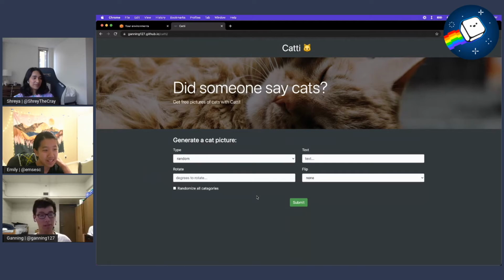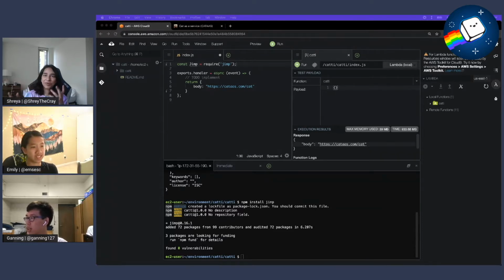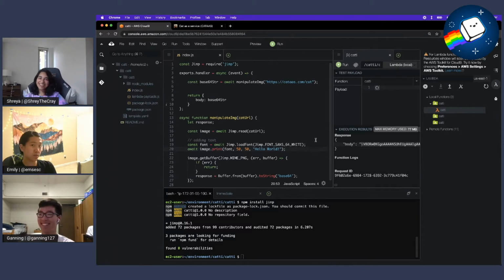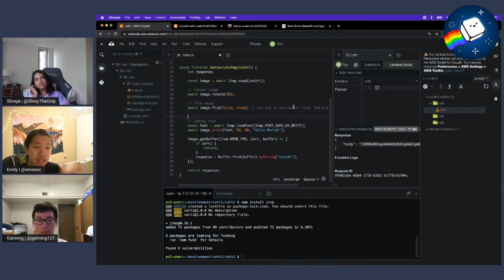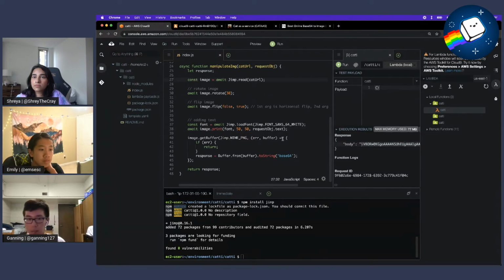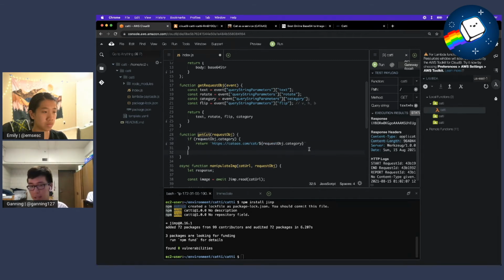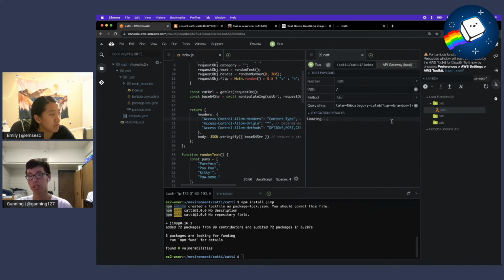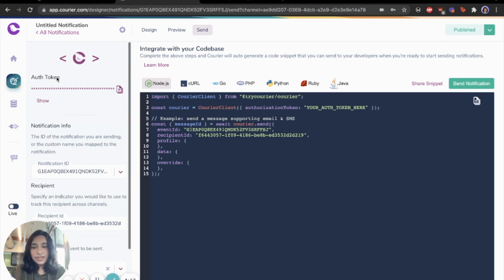Build Your Own API with AWS & Courier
Timestamps:
0:00 set up AWS
5:03 return "hello, world"
7:51 cataas API
9:15 npm packages
12:20 set up npm package
12:40 install jimp
15:24 manipulate images with jimp
26:11deploy the function
32:00 get function url
42:00 why you need to save your code
1:29:05 notifications w/ Courier